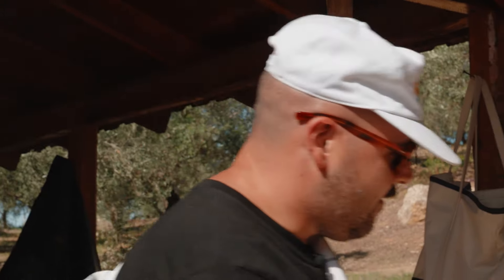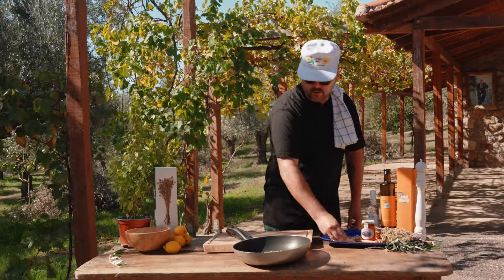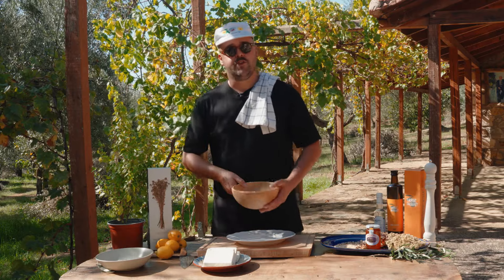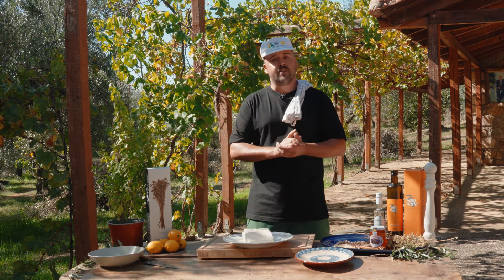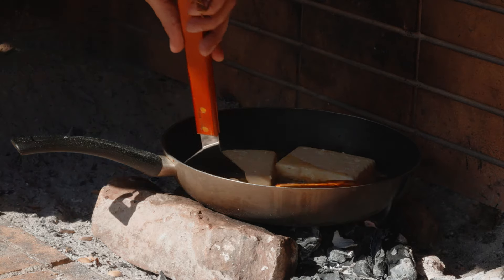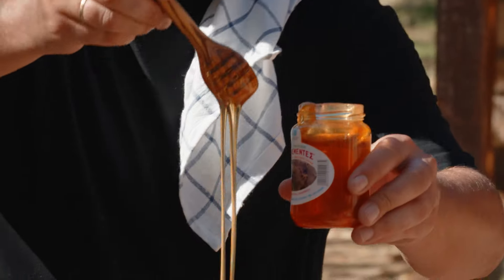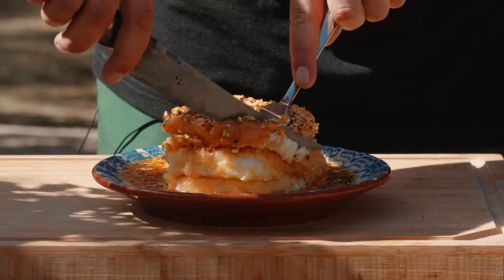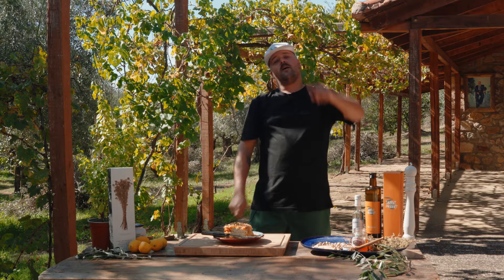FETA SAGANAKI IN GREECE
Indulge in culinary bliss with our Fried Feta drizzled in golden honey, adorned with crunchy pistachios, and sprinkled with sesame seeds!
This delectable recipe is a symphony of flavors, creating a savory-meets-sweet sensation that will tantalize your taste buds. Elevate your appetizer game and impress your guests with this effortless yet gourmet delight. Are you ready to experience the perfect balance of textures and tastes? Dive into the deliciousness now! 🔥🍽️